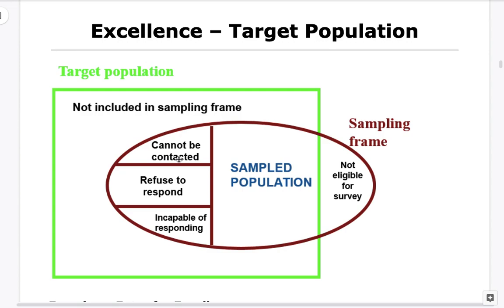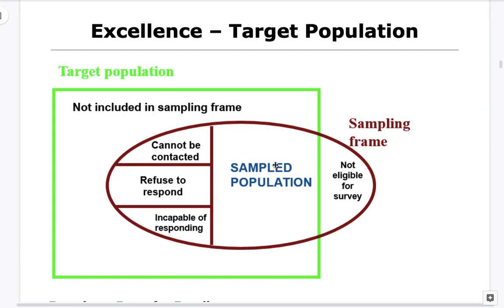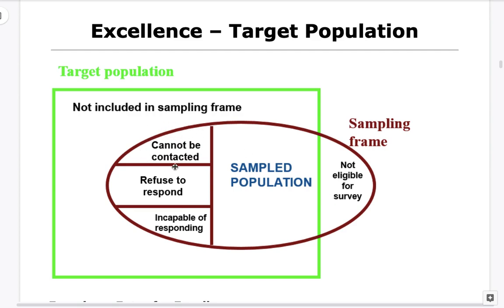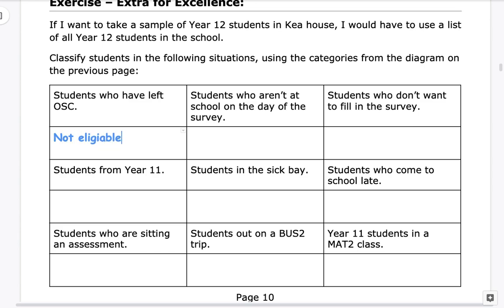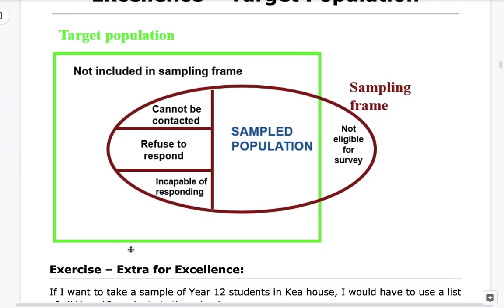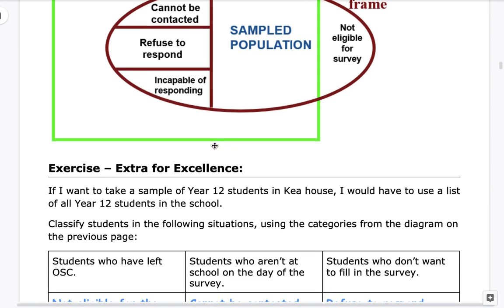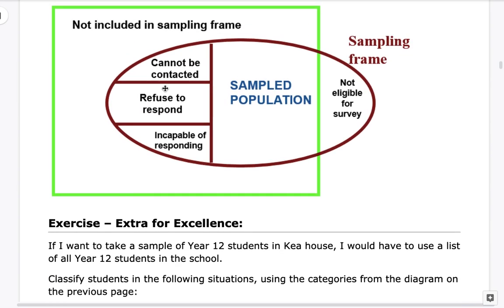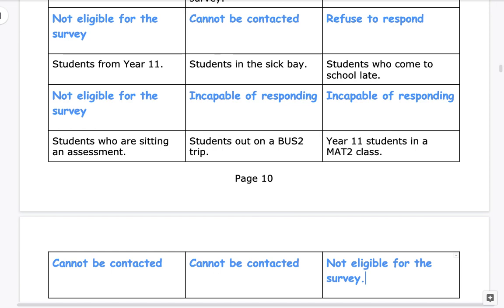Excellence target population